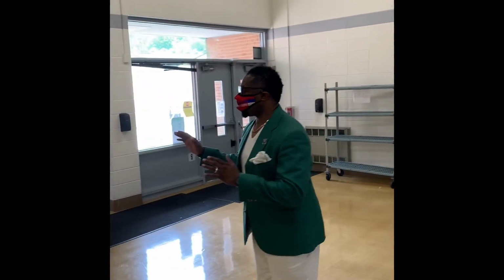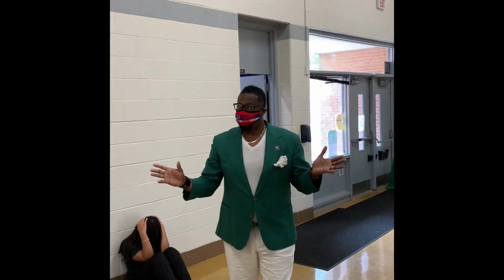Shelter Drill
Friday, June 4th